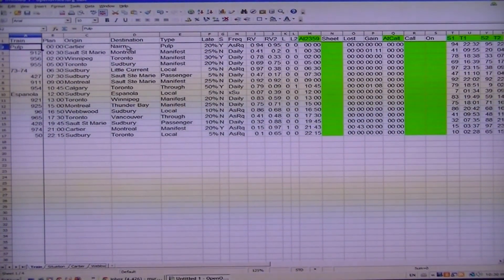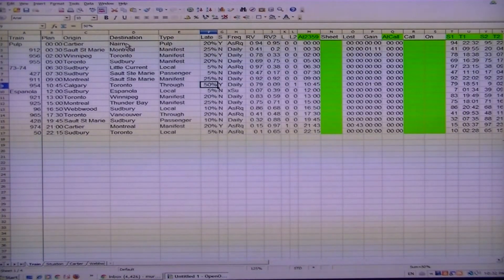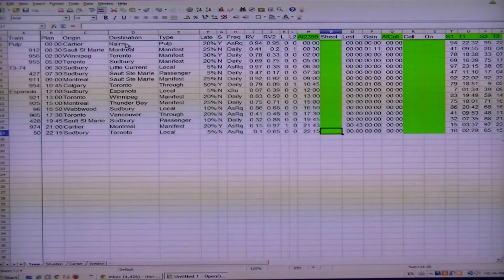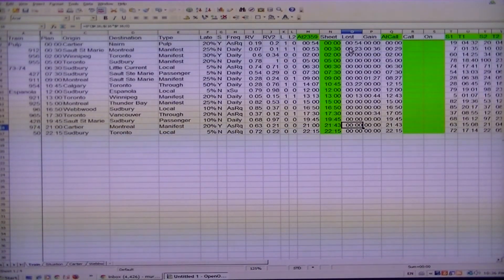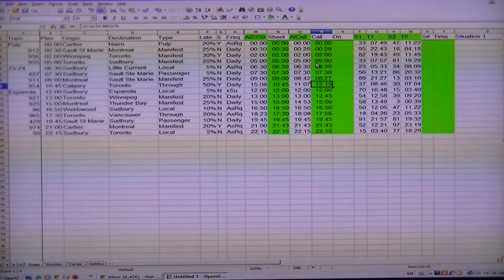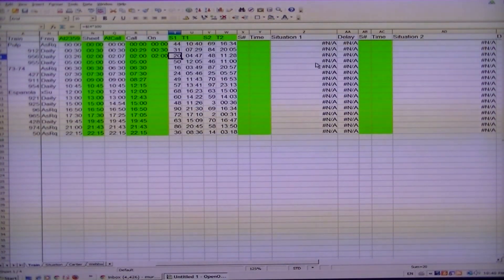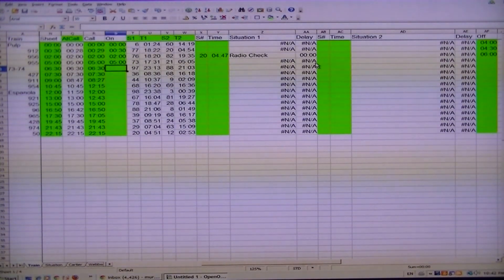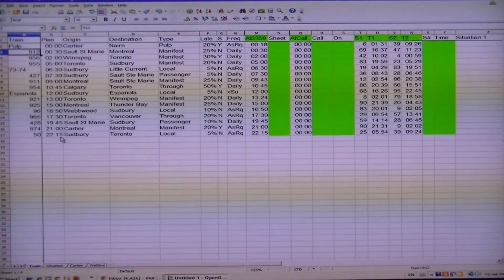Random Time & Situation Generator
Using Excel/Open Office on a Model Railroad operation to radnomize start times, and generate random situations